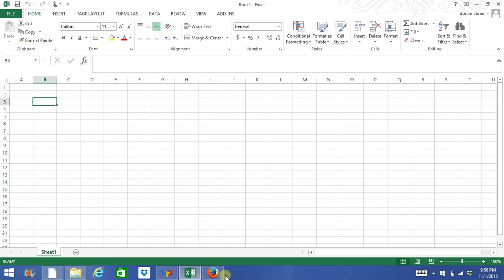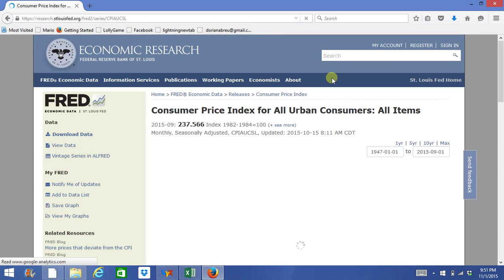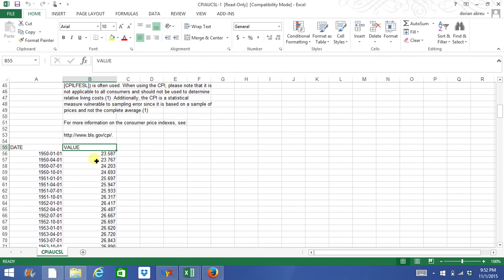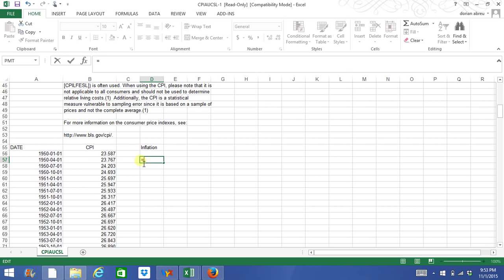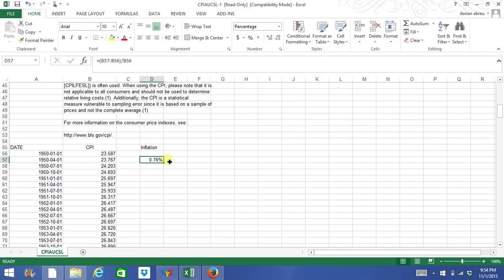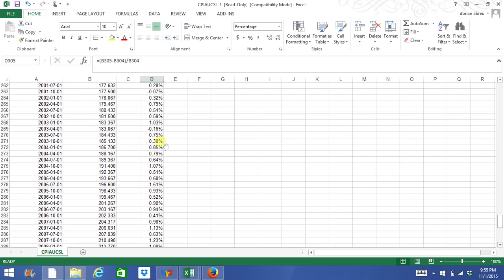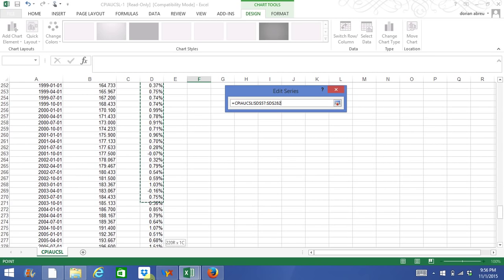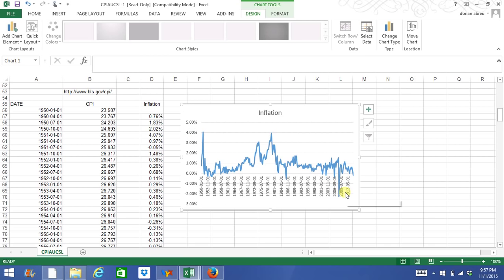Hunter College Eco 201 Excel Tutorial 1